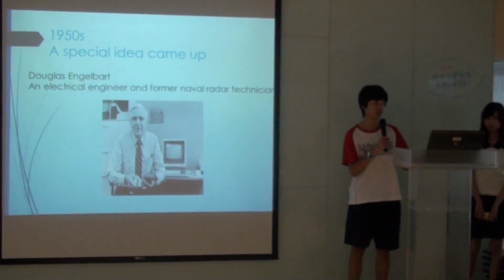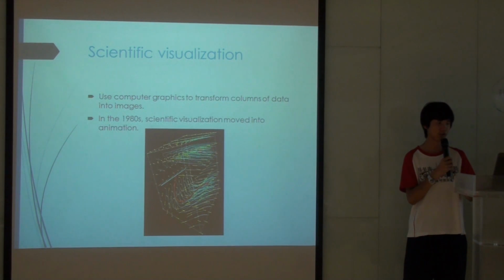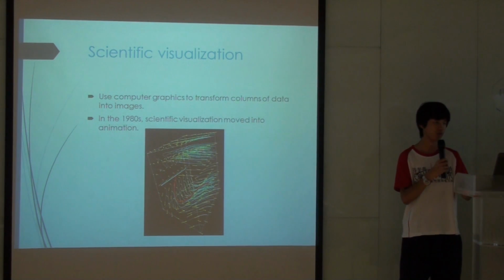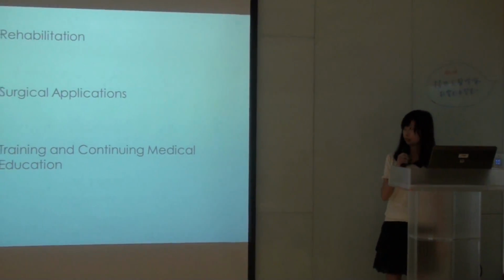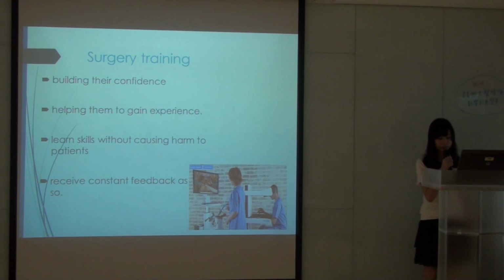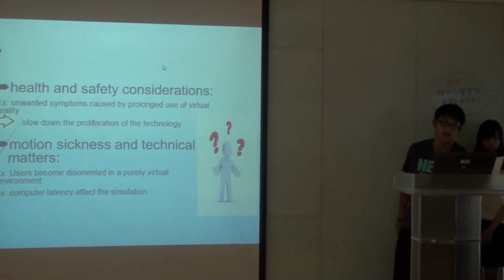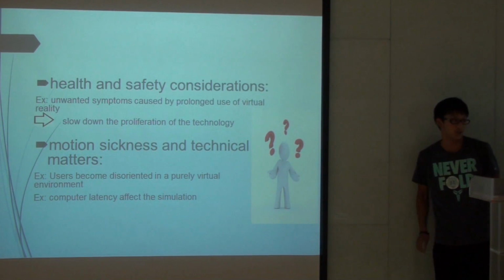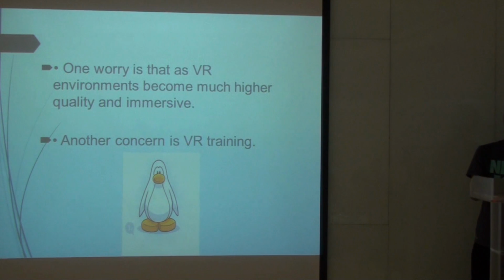第一組成果發表（Vitual Reality）